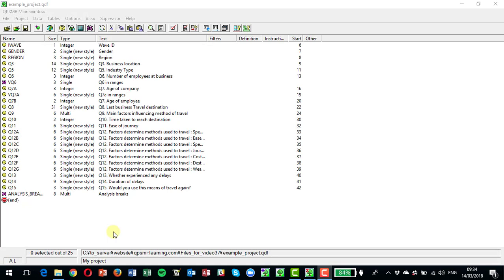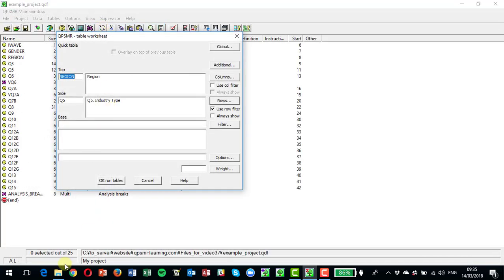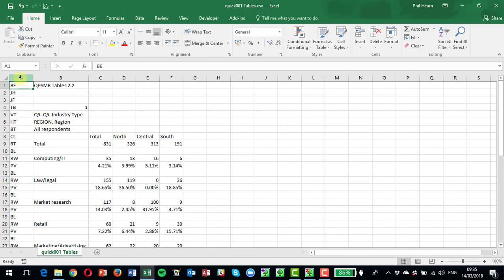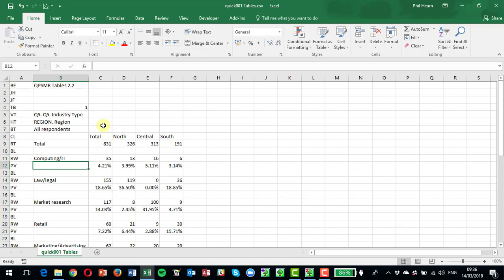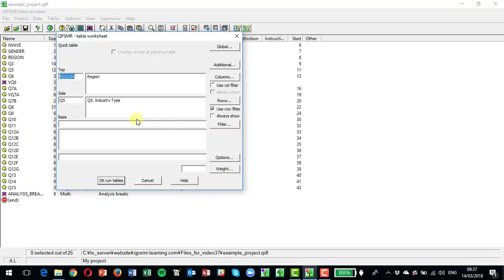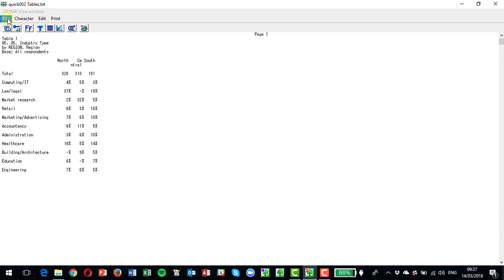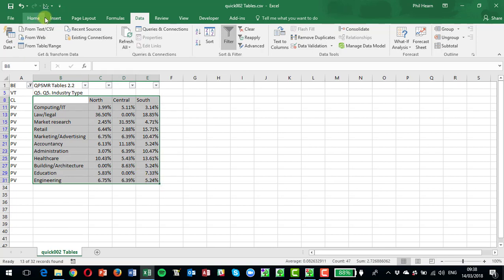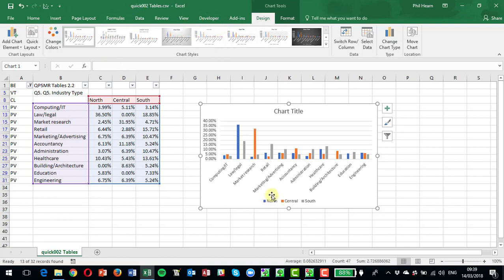QPSMR Insight Making charts in MS Office from QPSMR tables